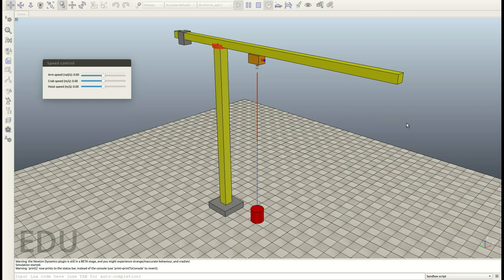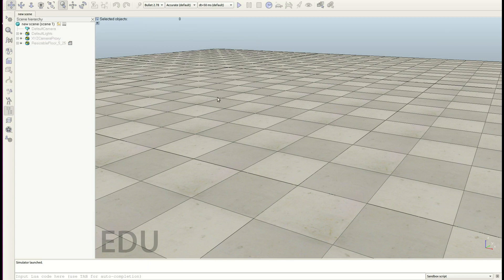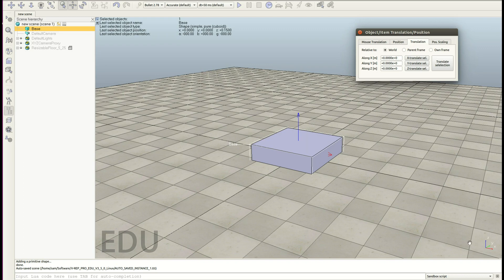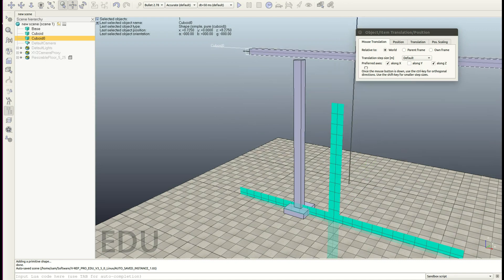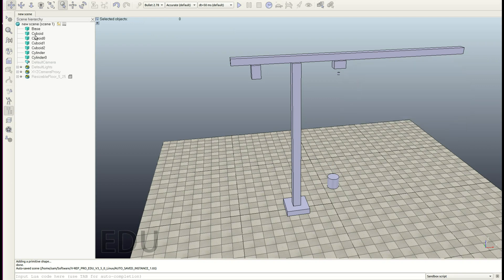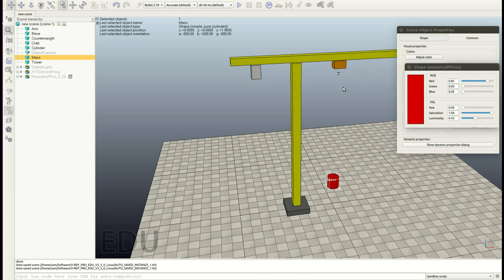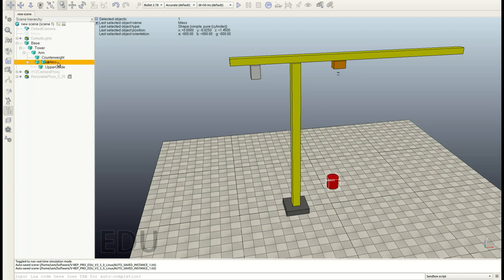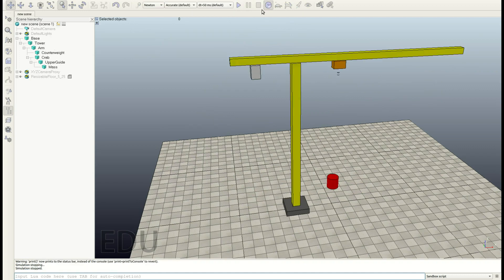V-REP Beginners Tutorial: Modeling, Joints, GUI | Part 1/3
In this video series you will learn how to build a crane from scratch. The content will cover basic modelling, simulation and how to create your own GUI.